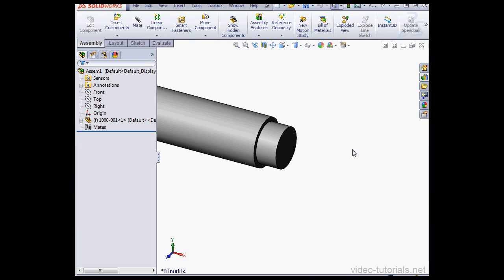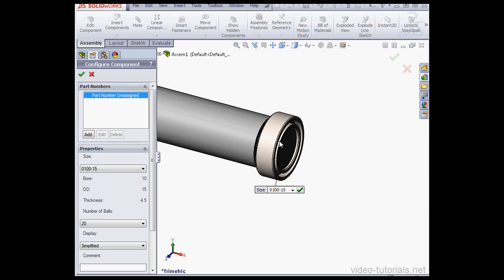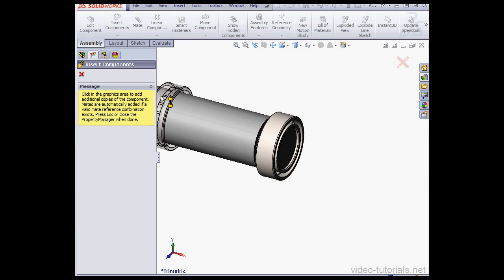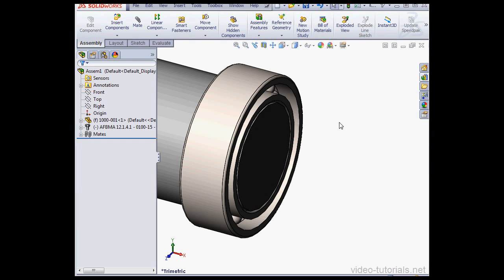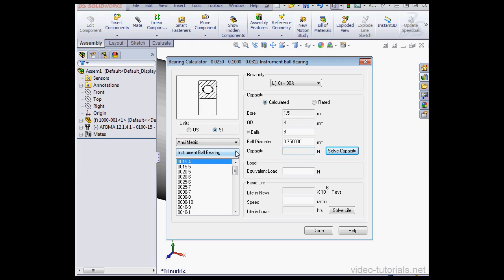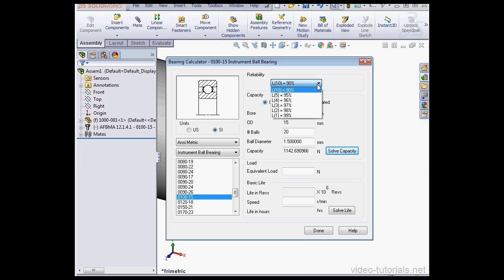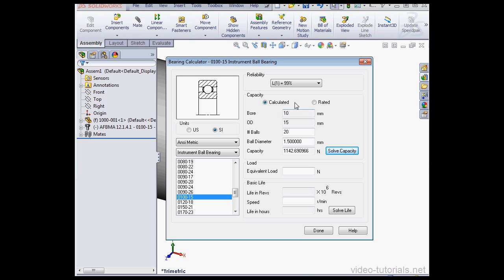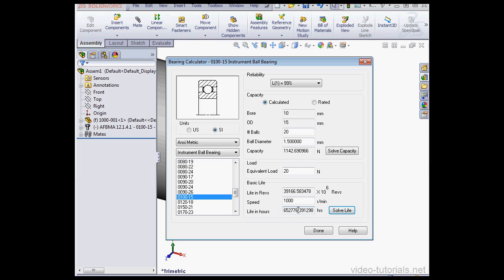SolidWorks 2013 ToolBox Videos - Ball bearings tool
In this SolidWorks 2013 video from my course about the built-in SolidWorks library utility, called Toolbox, I show you how to use the ball bearings tool. This is video #28 from this course, available in full at my website.